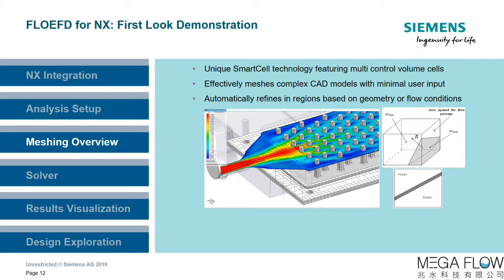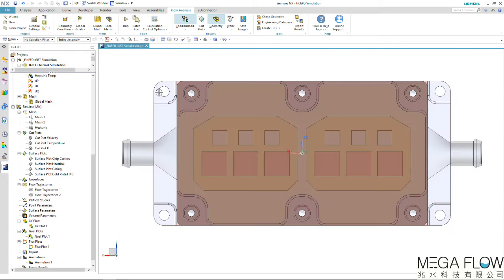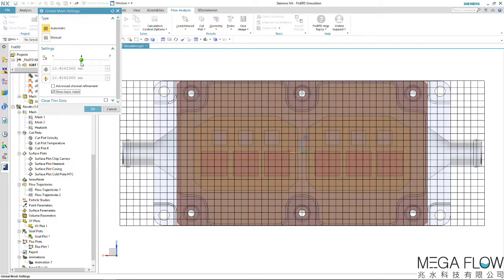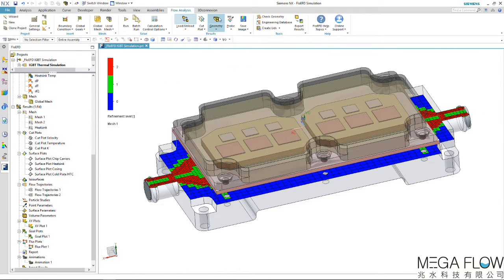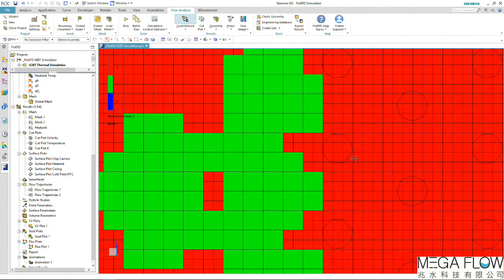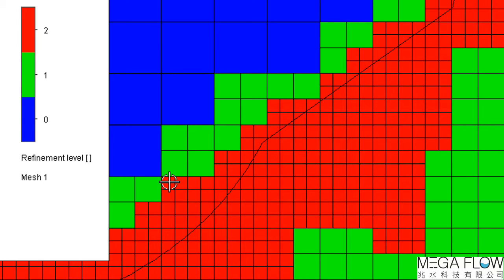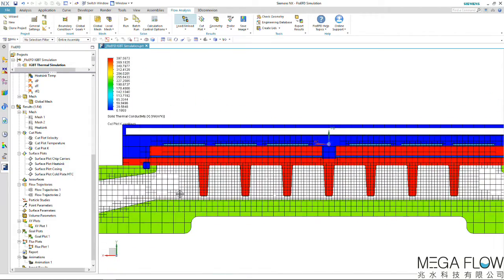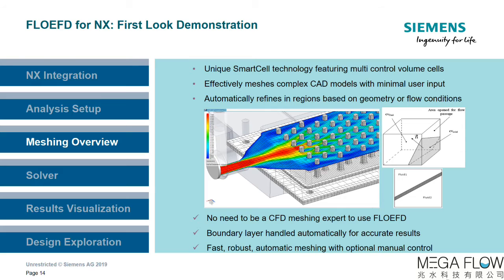【Simcenter FloEFD for NX】 Meshing Overview 網格介紹【Part 3 of 6】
Simcenter FloEFD for NX introduction 【Part 3 of 6】Meshing Overview 網格介紹